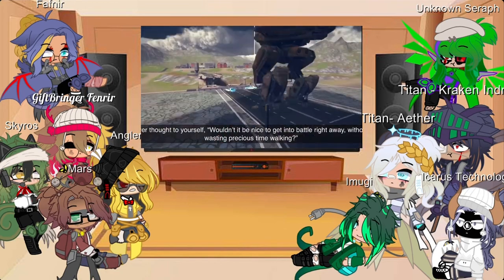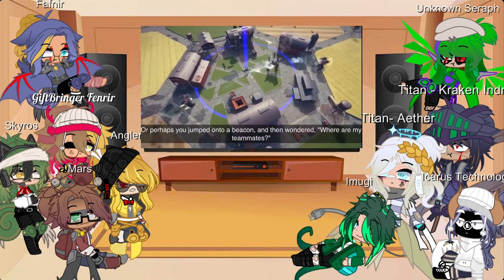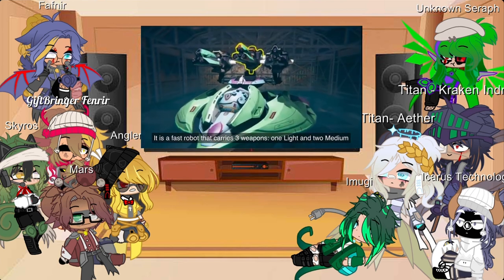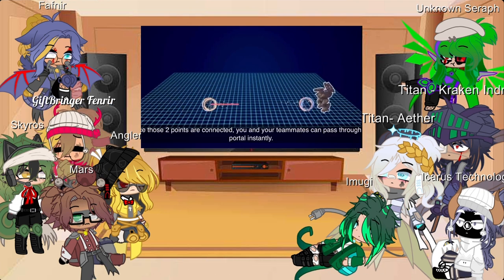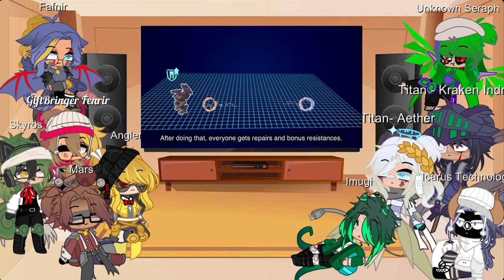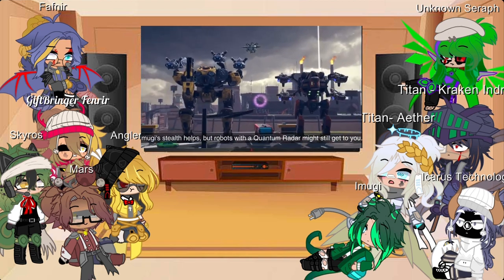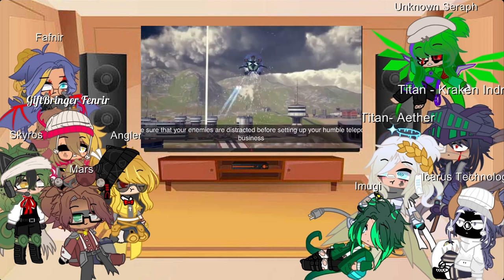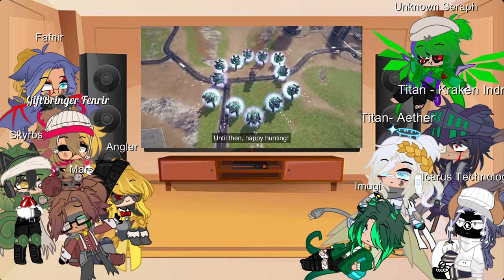War robots react to | Imugi new robot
Imugi was unnecessary